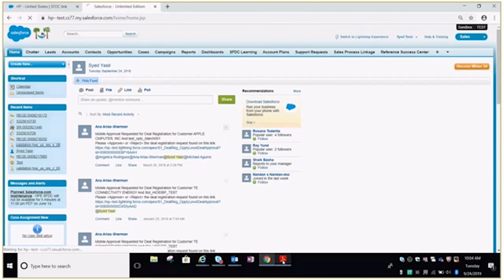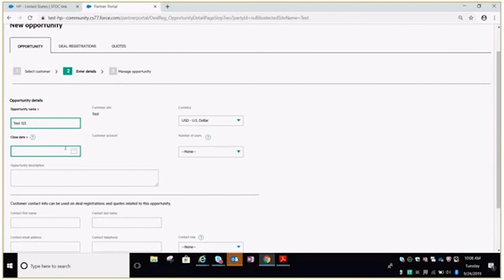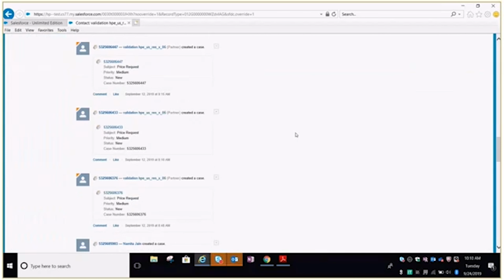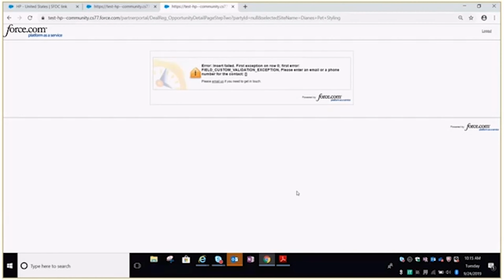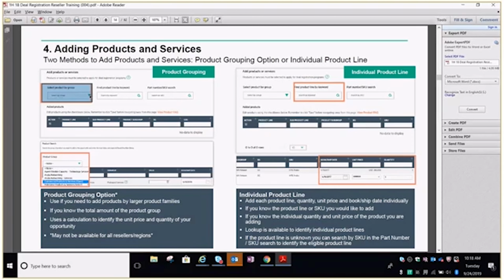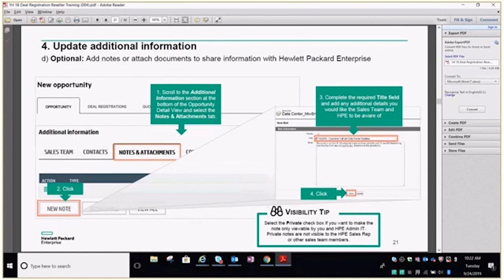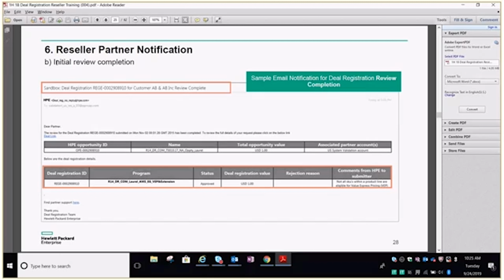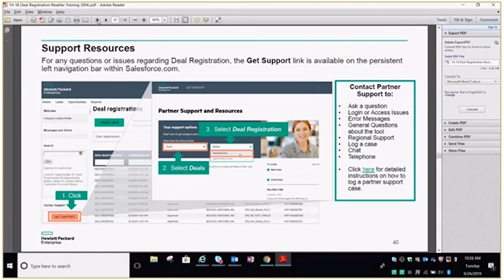Deal Registration Instructions